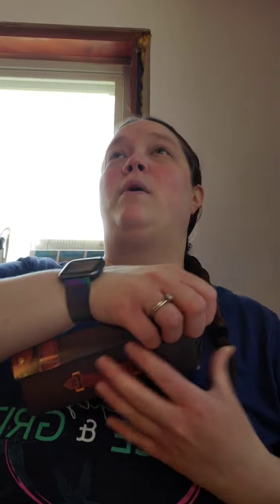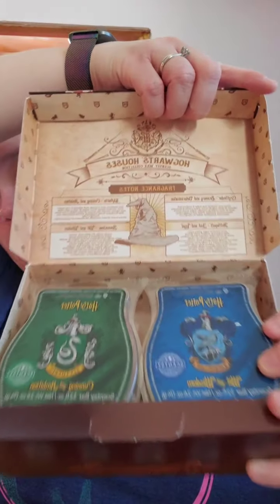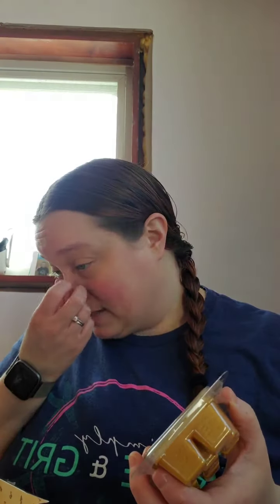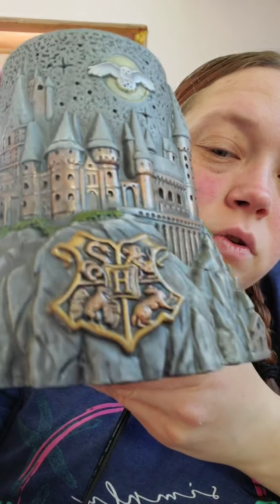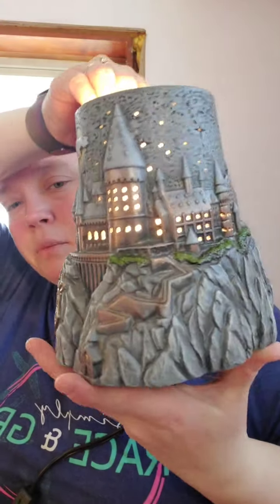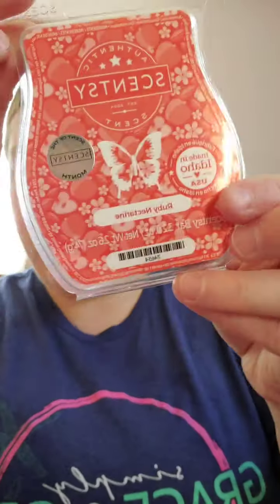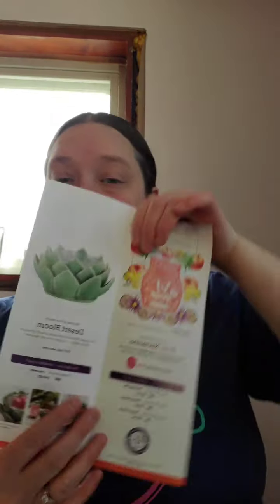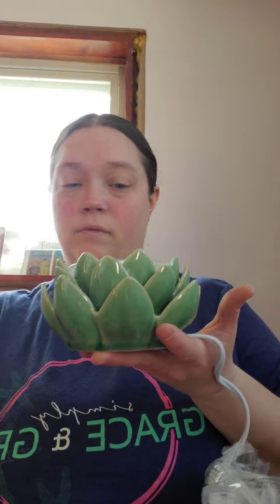Unboxing Harry Potty Collection and April Warmer and Scent of the Month